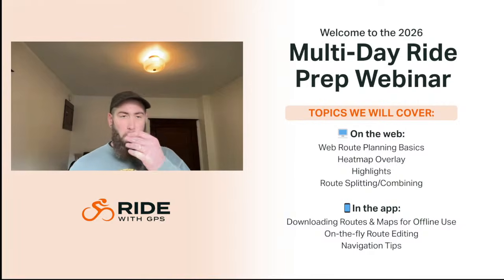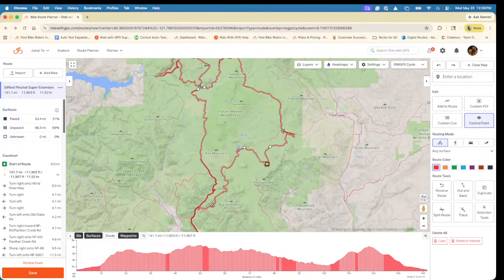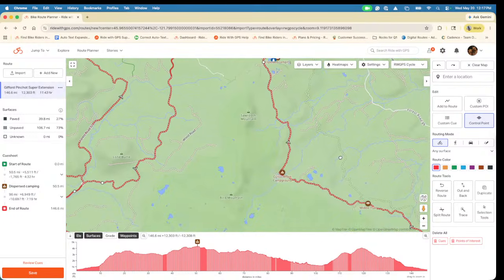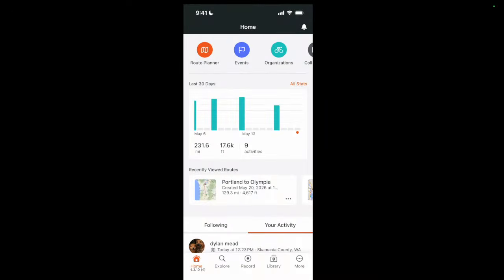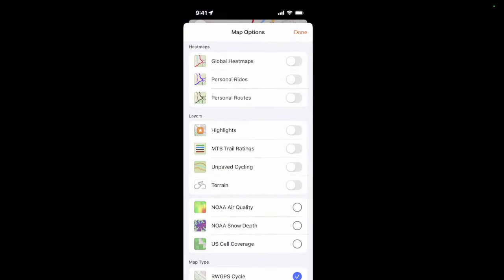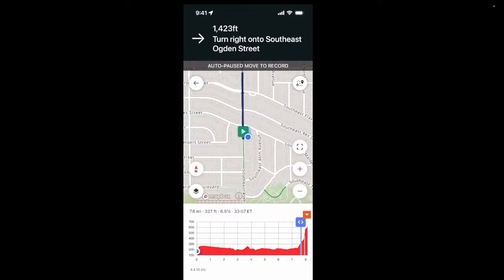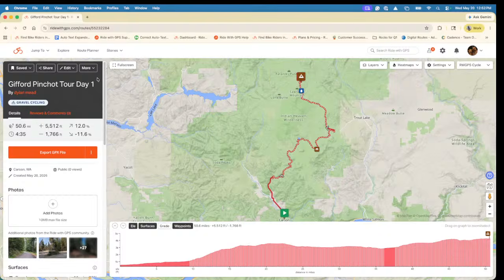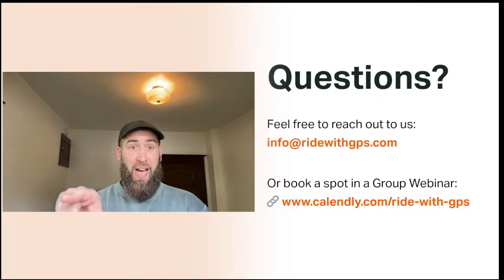The Ultimate Prep for Bikepacking and Touring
The season for remote bikepacking trips, endurance events, and cross-country tours is here! For those of you getting ready for a multi-day adventure, or even just longer single-day rides, we've got so many great features to help guide you to a successful experience out on your bike. Here's what we'll cover:

Route Planning on the Web – for a lot of you, dialing in the route is the first step. Whether it's starting from scratch or modifying an existing route, we want you to feel confident about customizing it to your needs.

☑️ Using Control Points: how to click and drag your route line
☑️ Heatmaps: see where others ride to find alternate paths and feel secure about your routing
☑️ Highlights: use community-generated stops to improve your ride experience (this includes adding Points of Interest and Waypoints)
☑️ Split Route: Break your route up into smaller segments by day and organize them into a Collection

The Power of the Mobile App – once you're out in the field, the mobile app is the ultimate navigation companion (even if you also like to use a GPS device).

☑️ Downloading routes for offline use
☑️ Mobile Route Planner: how to modify your route on the fly
☑️ Navigation: tips for reliable and safe navigation including custom metrics, the elevation profile and QuickNav

The webinar will be recorded and posted to our YouTube channel afterward.

00:00:00 Intro
00:02:05 On the Web
00:02:51 Route Show Page
00:04:34 Community Photos
00:05:18 Heatmap (see where folks ride most often)
00:06:21 Click and Drag Route Line to Edit/Using Control Points
00:09:35 Delete Selection Editing Tool
00:15:10 Highlights Layer (Community POI)
00:17:10 Waypoints
00:17:38 Add POI
00:19:45 Split Route
00:23:35 Organizing Segments in a Collection
00:26:14 Switch to Mobile App
00:26:28 Locate Collection in the App
00:27:30 Download Offline Routes
00:30:31 Download Offline Maps
00:32:55 Mobile Route Planner for Editing
00:34:41 Highlights in the Mobile Route Planner
00:35:20 Add Highlight as POI
00:36:02 Move Route Line
00:37:03 Edit by Long Pressing
00:39:35 Navigation Demo (From Start)
00:41:41 Changing Metrics
00:43:06 Interacting with the Elevation Profile
00:45:01 Navigation Starting Off the Route Line
00:48:30 Audience Q&A
01:01:38 Contact Info and Weekly Live Webinars